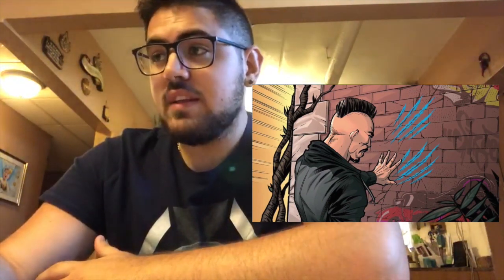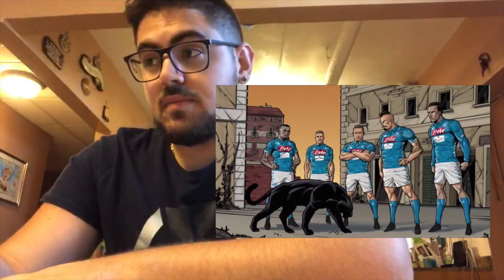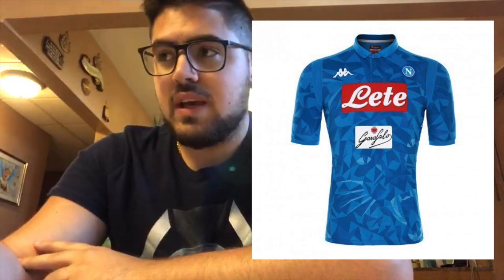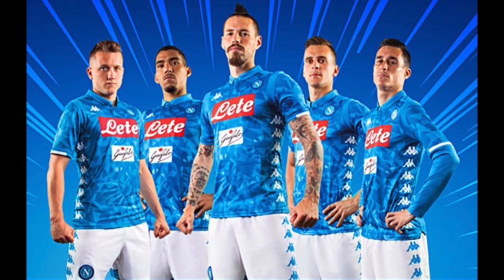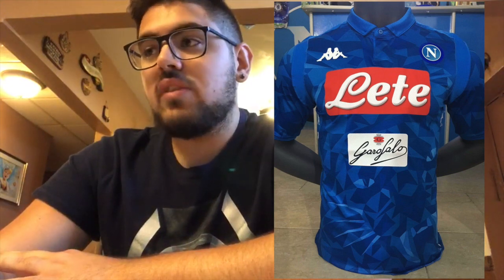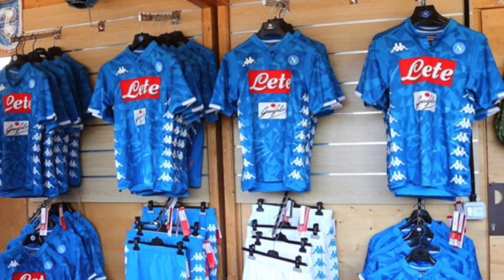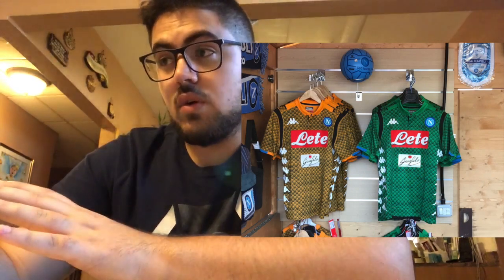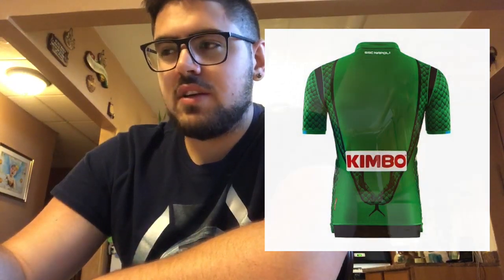NAPOLI REVEALS HOME KIT 2018-19! Panther on Kit?! La Prima Maglia Napoli 2018-19! Pictures Included!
Napoli revealed it's first kit of the 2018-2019 kit on social media Wednesday morning 18/7/18 and it was quite interesting. The Kappa home kit for Napoli features a unique pattern, a collar and a quite visible panther.